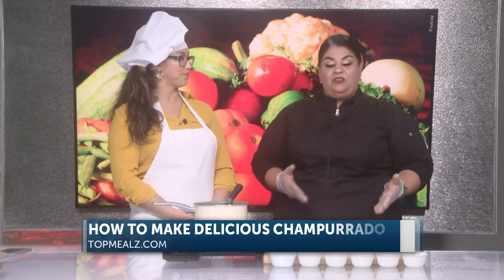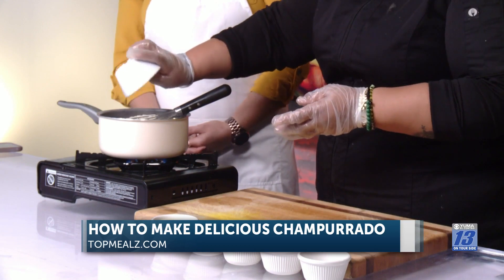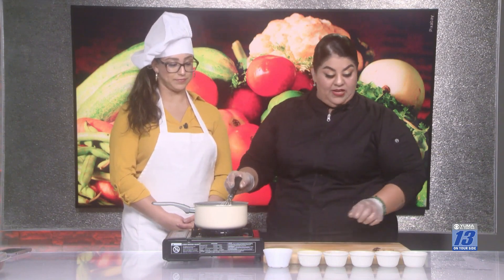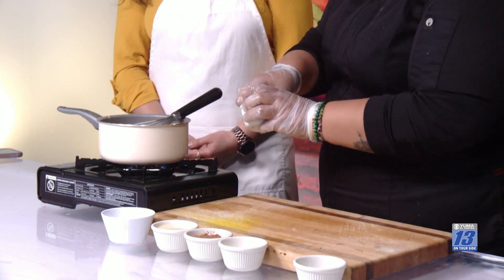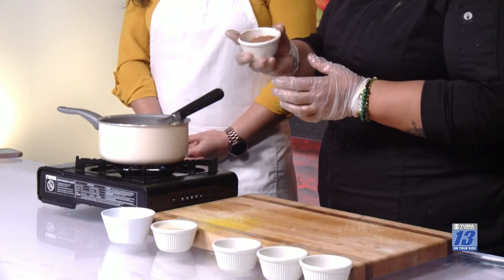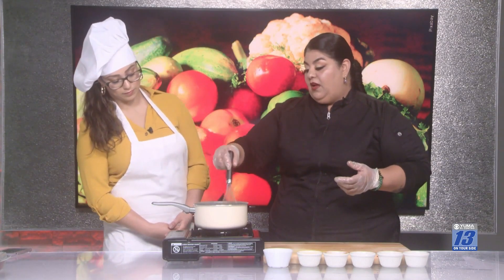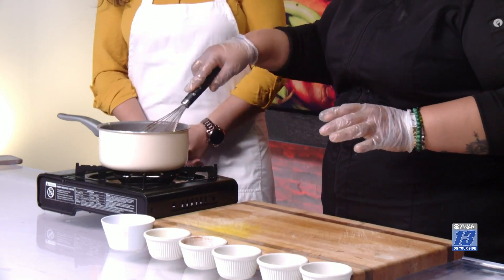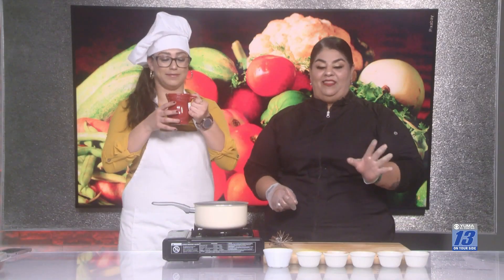Cooking with Chef Lucy - Champurrado